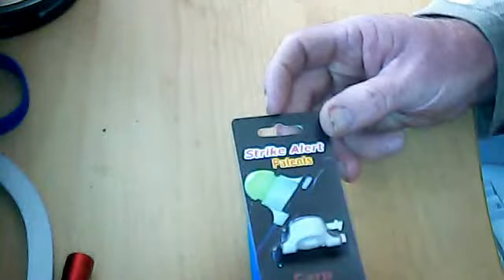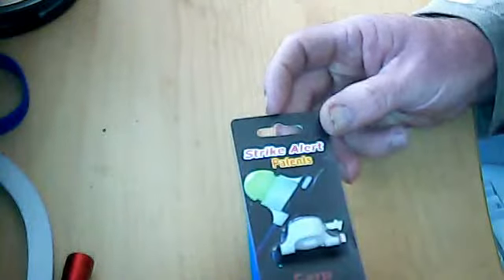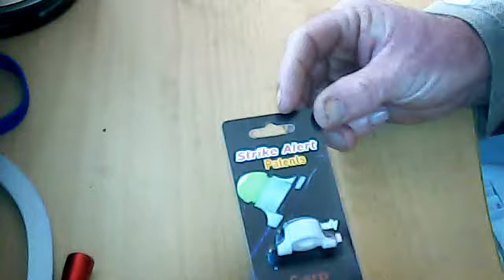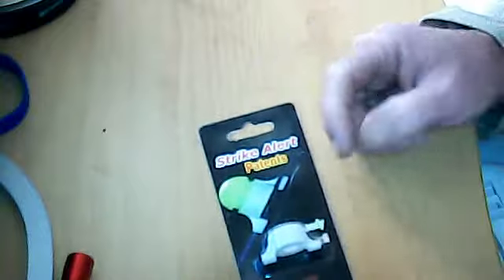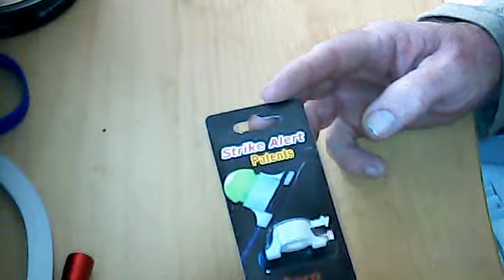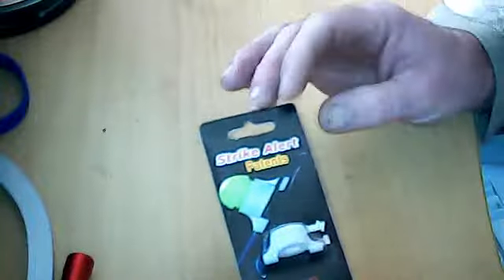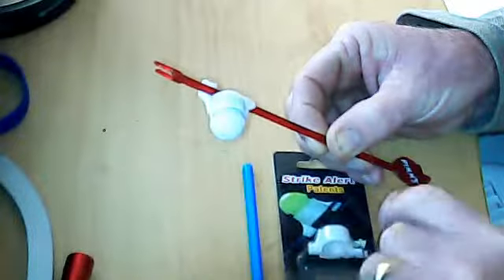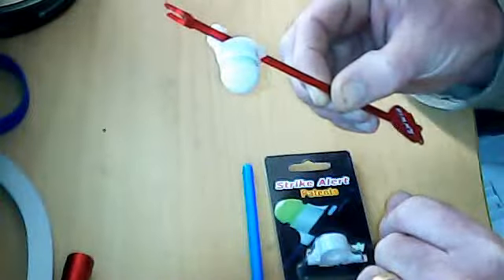Bite detector tip light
a tip light that turns in to a bite alarm